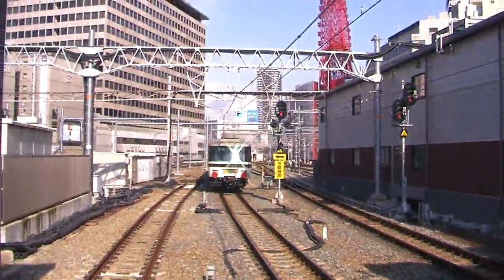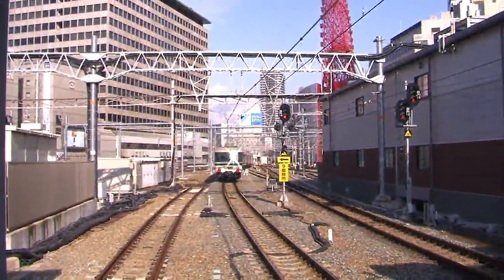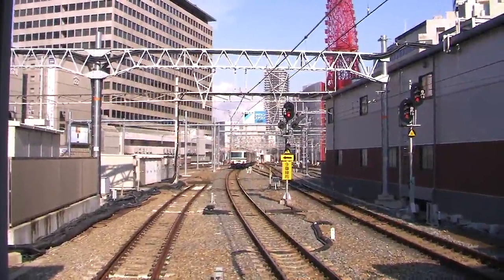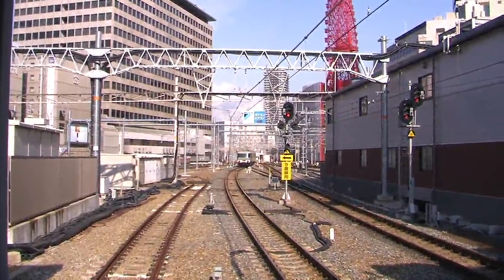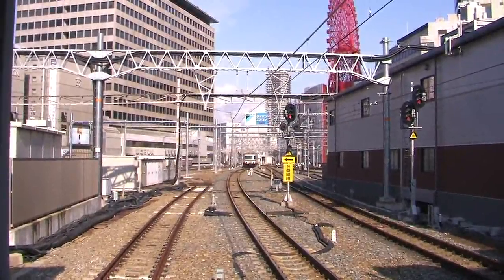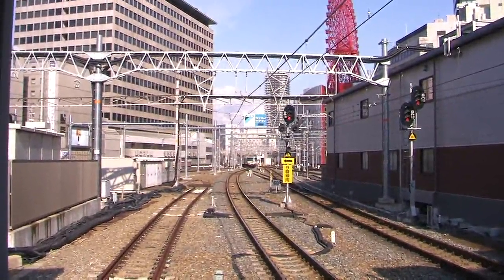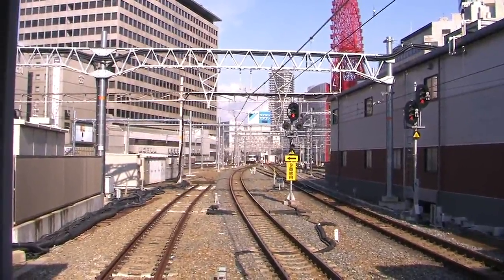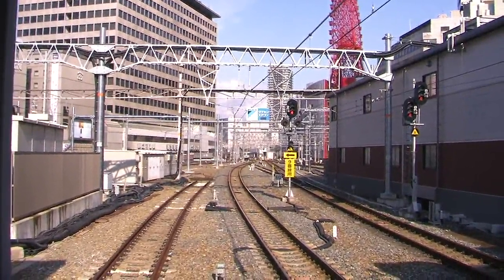[HD]あすか＠大阪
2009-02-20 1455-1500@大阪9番